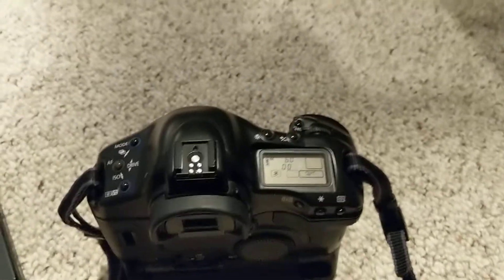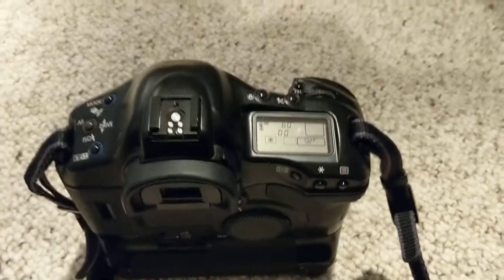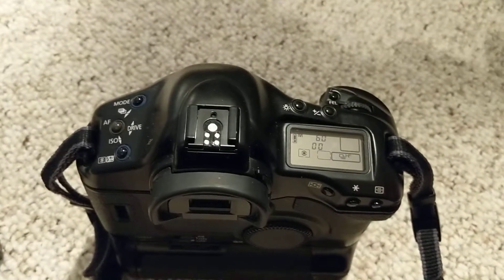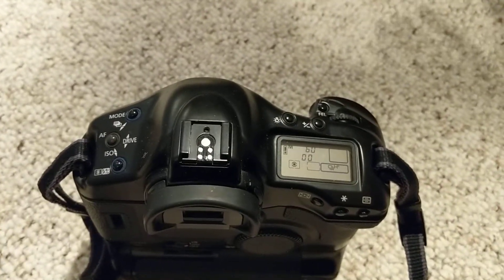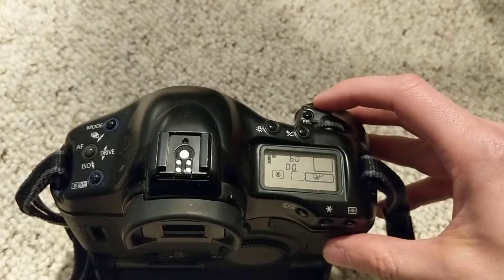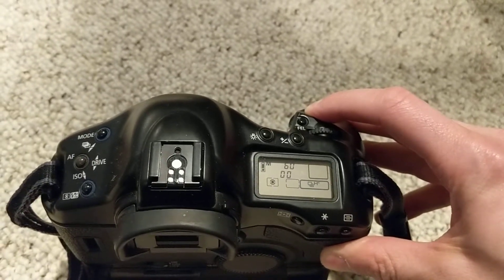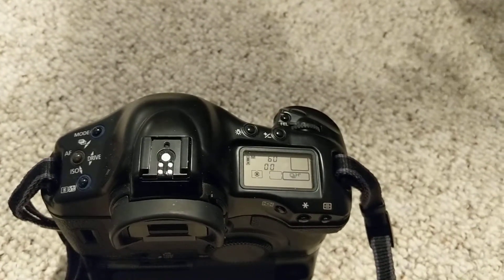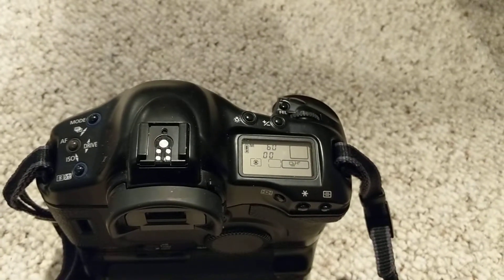EOS 1v DC coupler frames per second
How many frames per second do I get with the DC coupler modification.